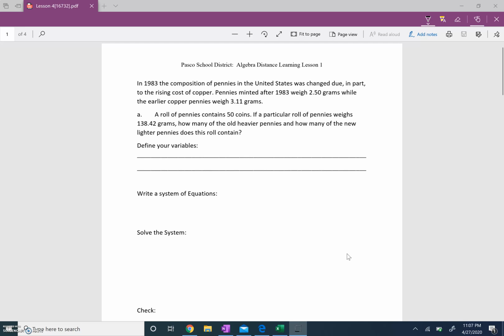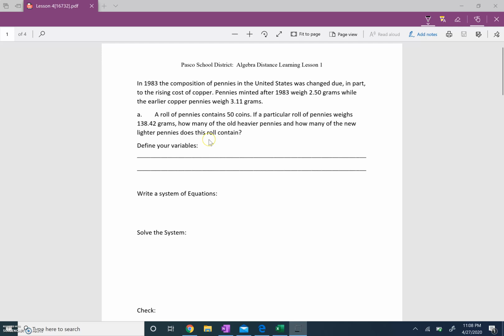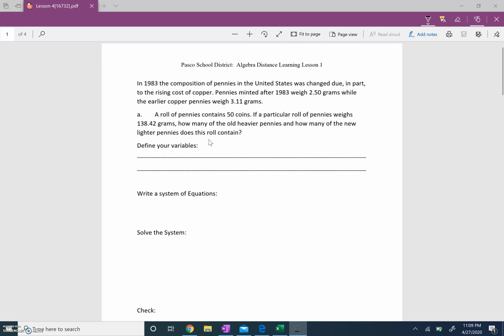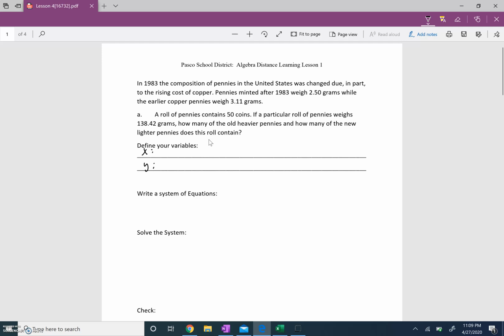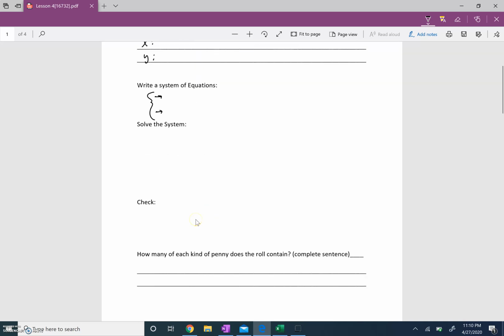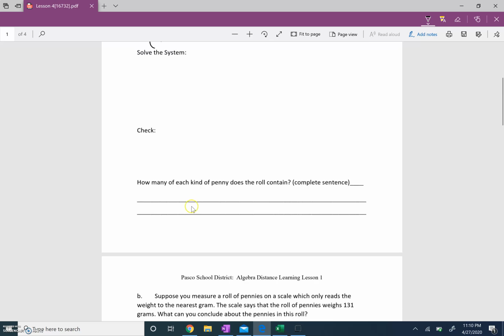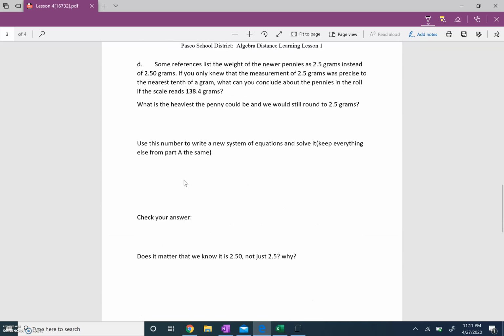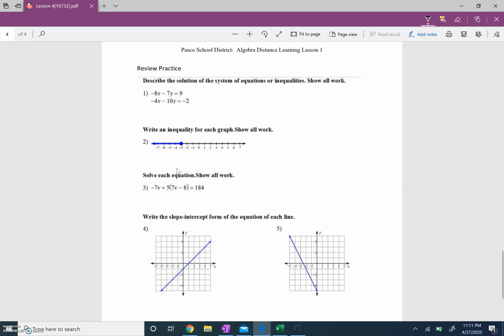Distance Learning Lesson 4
Pasco School District Distance Learning Lesson 4.  For the assignment, please go to Psd1.org.